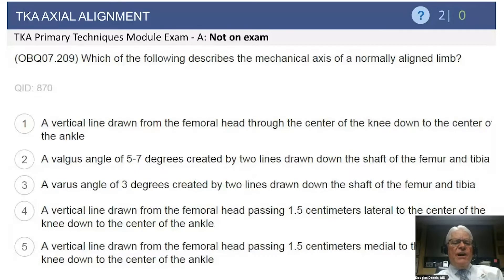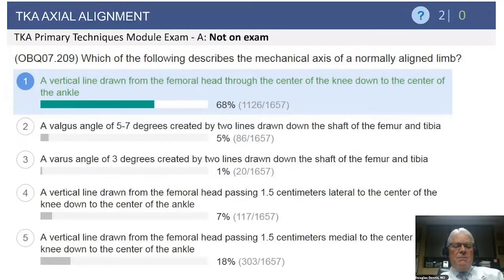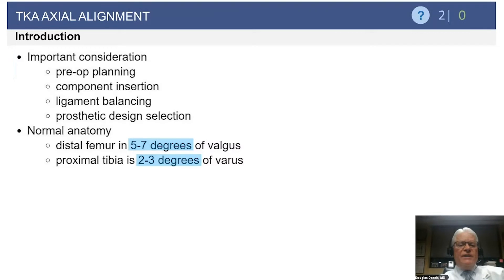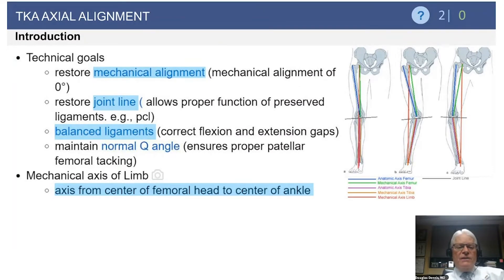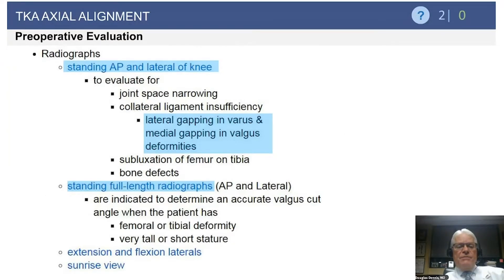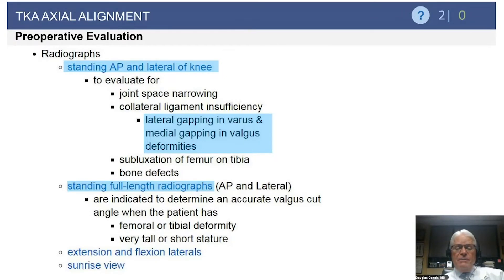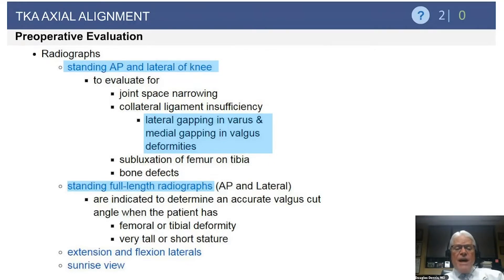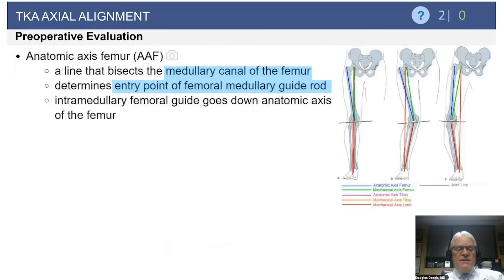TKA Axial Alignment Exam Review - Douglas Dennis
From: TKA Primary Techniques

Douglas Dennis, MD
Joint Replacement Orthopaedic Surgeon,
Adult Reconstruction Fellowship Director,
Colorado Joint Replacement Associate
Professor, University of Colorado School of Medicine